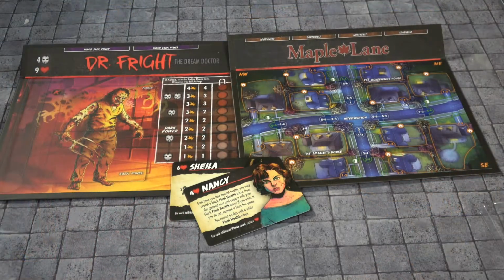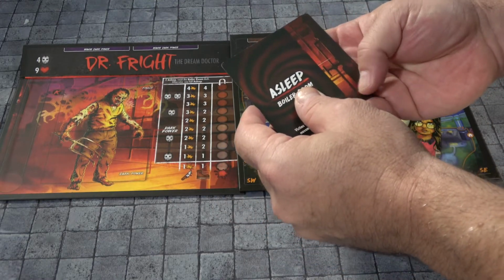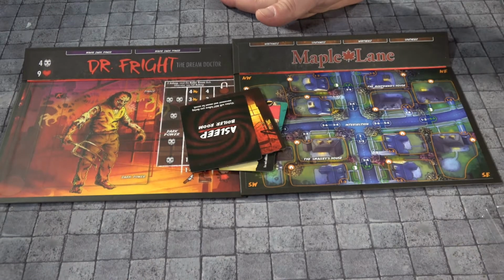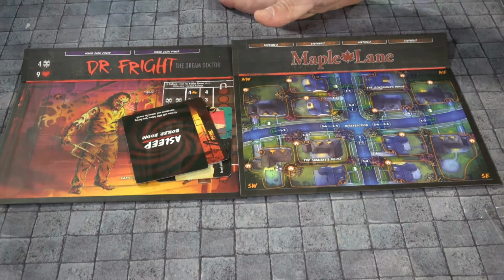Rob Looks at final girl Expansion Dr Fright